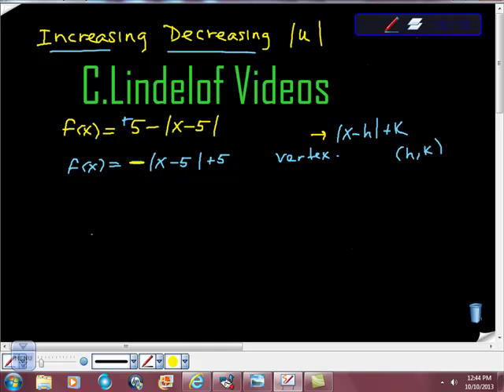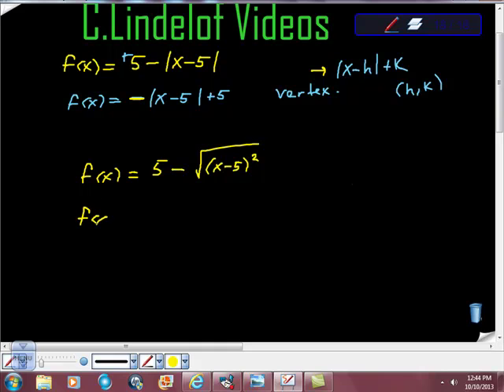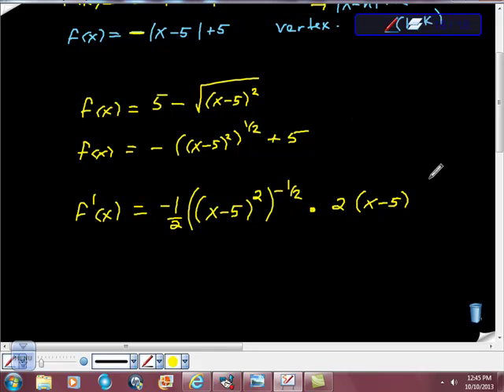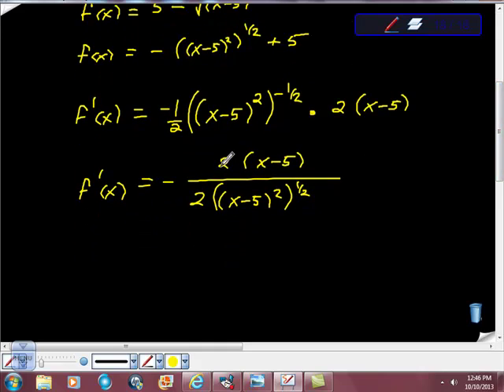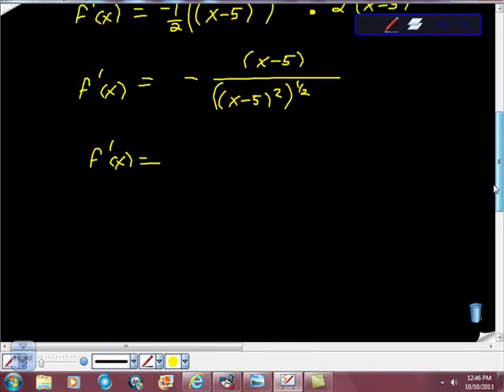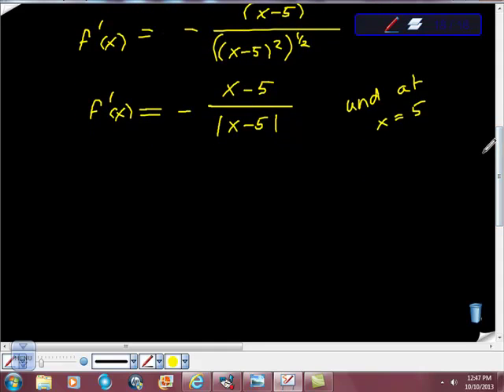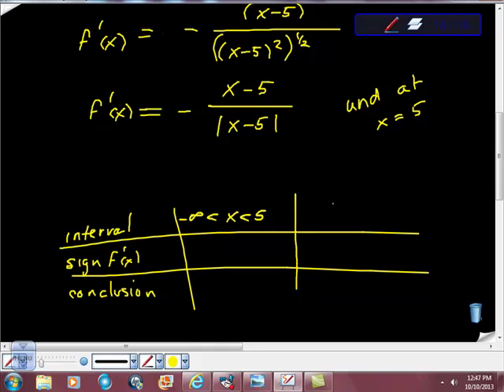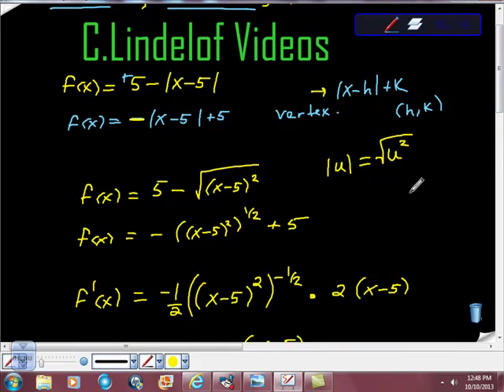AP Calculus AB Derivative of Absolute Value Increasing Decreasing